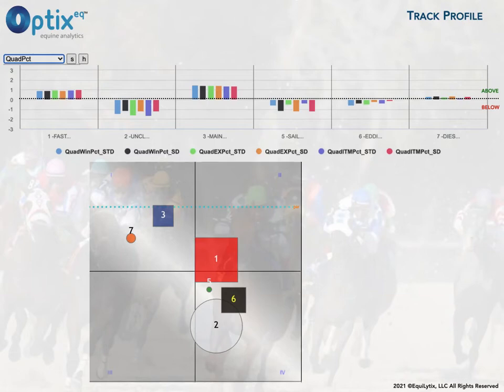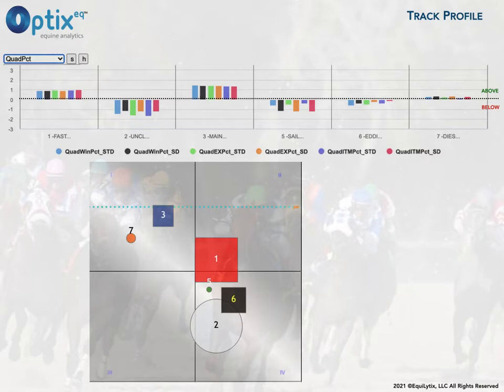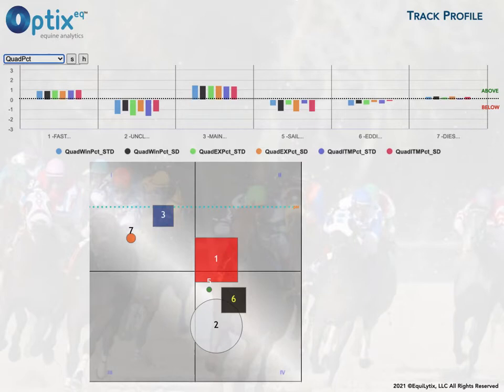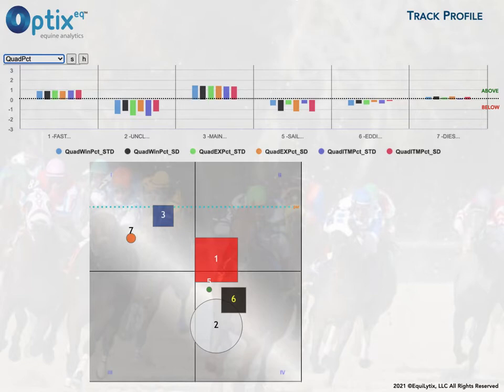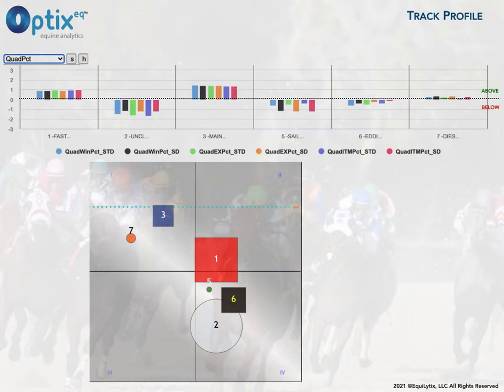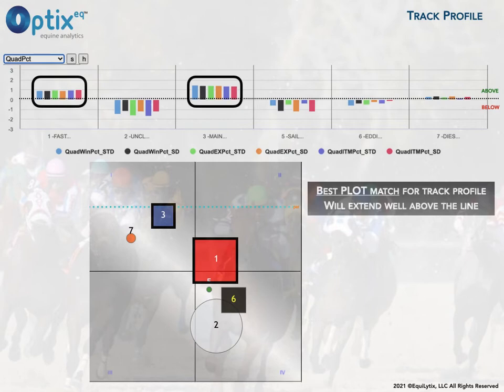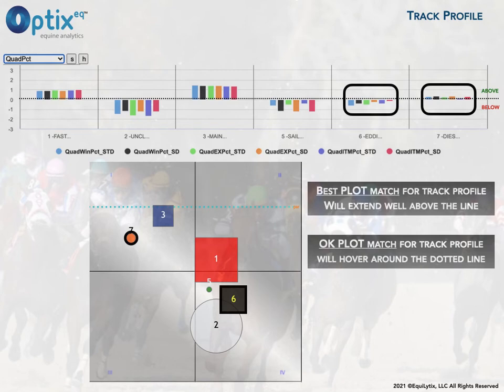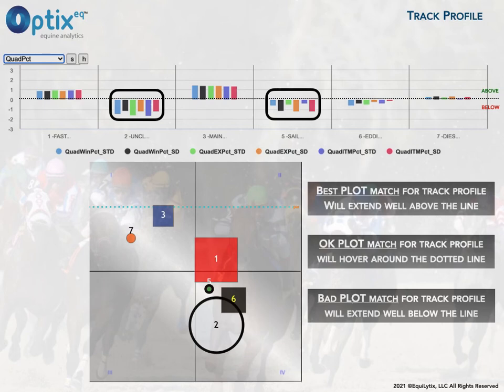OptixPLOT Introduction Video Series TRACK PROFILE Jul 27 2021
Determines best/worse PLOTs v. the track/distance/surface profile.